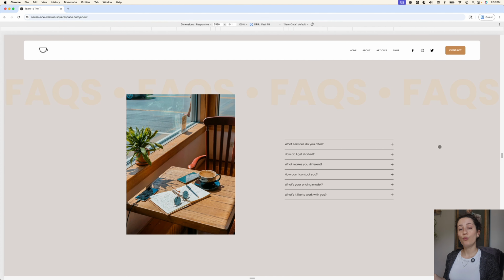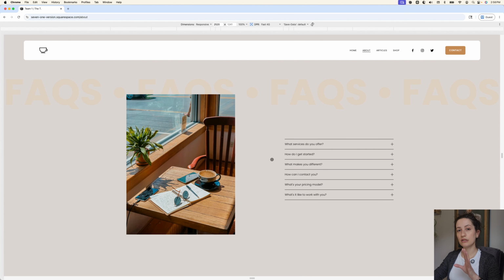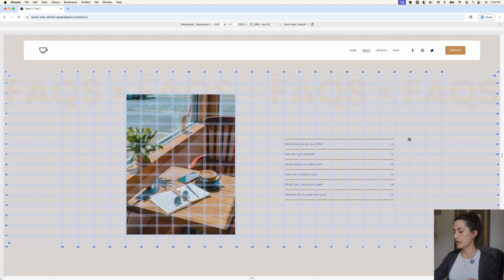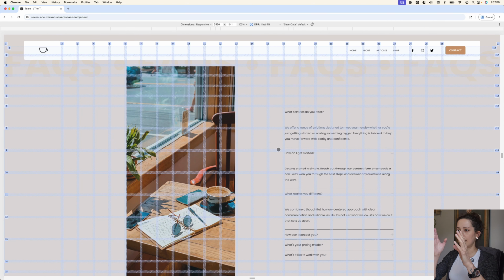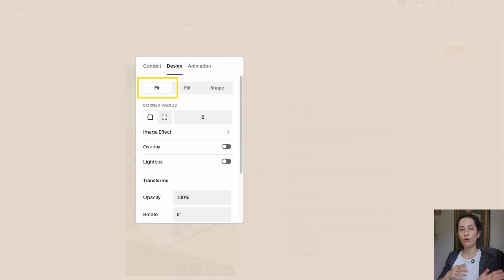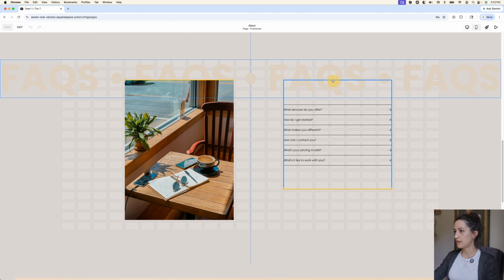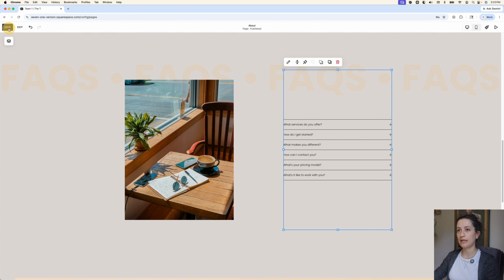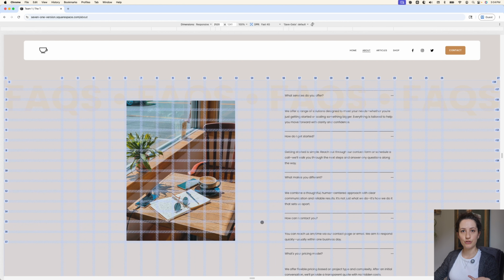Why Your Squarespace Image Expands Next to an Accordion Block (And How to Fix It)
Have you ever placed an image next to an Accordion Block in Squarespace 7.1, only to watch the image keep stretching every time the accordion opens? In this video, I’m breaking down exactly why this happens inside Fluid Engine and how the underlying grid system is behind it (no pun intended).

I’ll walk you through the reason behind the expanding image issue, and show you a simple no-code solution you can use on client projects and your own website builds.

01 | CHAPTERS
00:00 - Why the Image Expands Next to an Accordion Block
01:26 - Why the Image Expands Along With the Rows
01:53 - First Possible Fix: Fit or Shape
02:02 - Recommended Fix for “Fill” Images
03:01 - How the Extra Rows Prevent the Image From Expanding